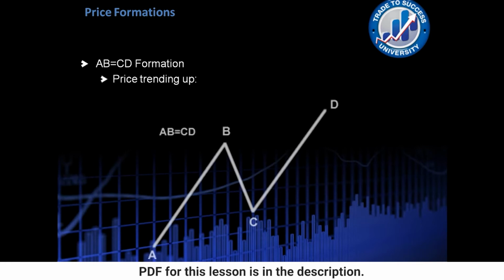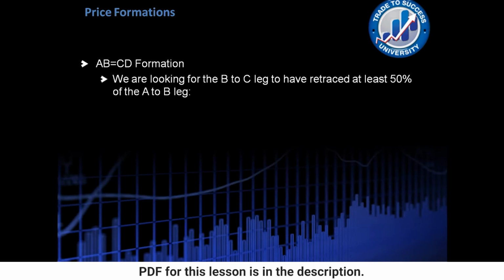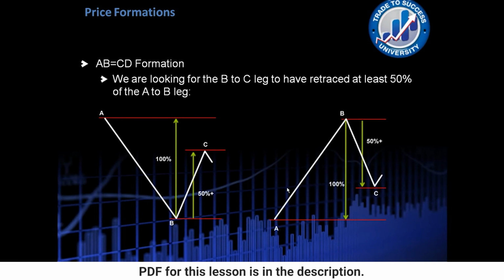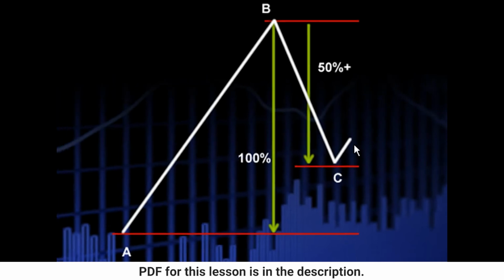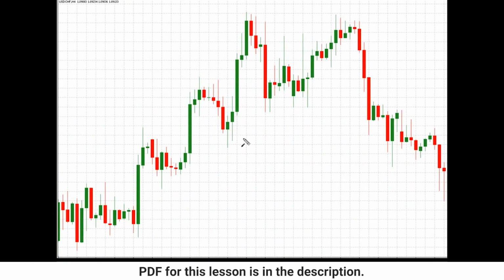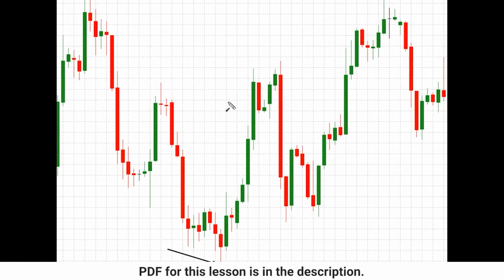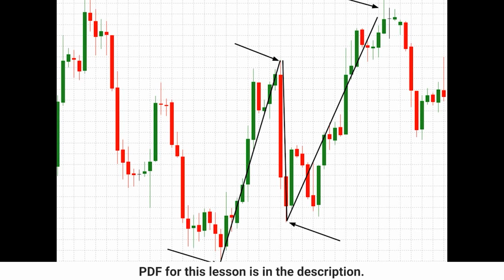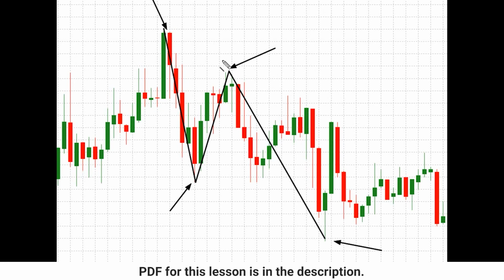TTSU - Module 5: Price Formations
Here comes the fun part! You are now going to be explained the strategy you will be using to make money consistently from the forex from the comfort of your home.